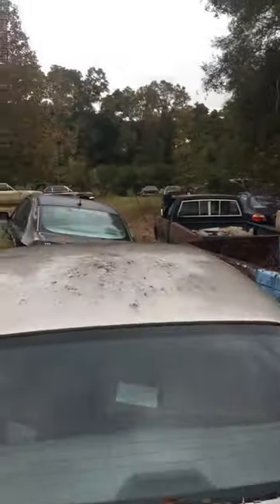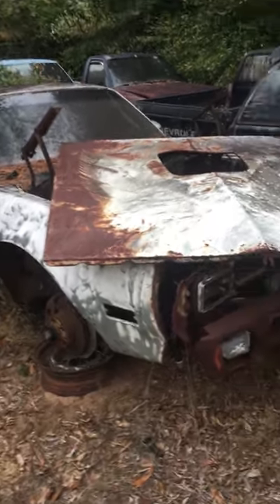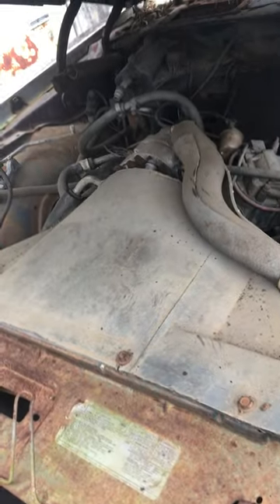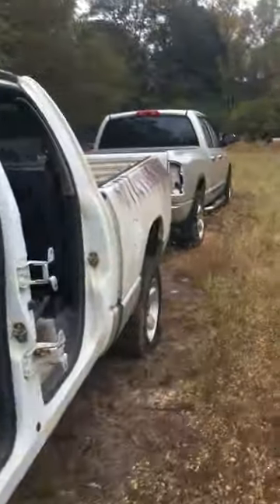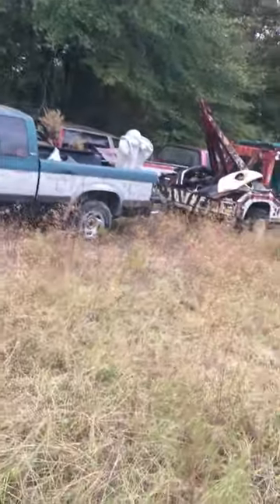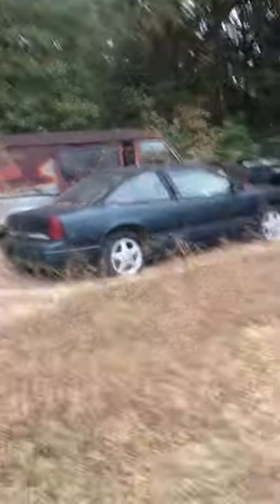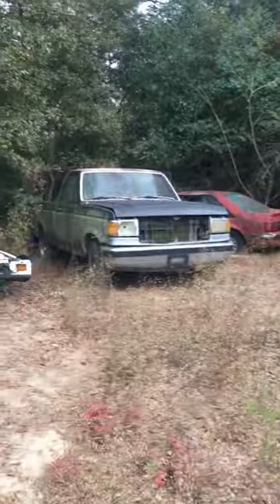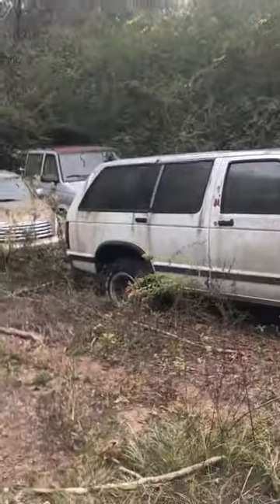Abandoned cars, junkyard cars, old cars, Barn finds, vintage cars, race cars, Will it run.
a visit to a junk yard in Alabama while visiting my daughter at the Airforce base.